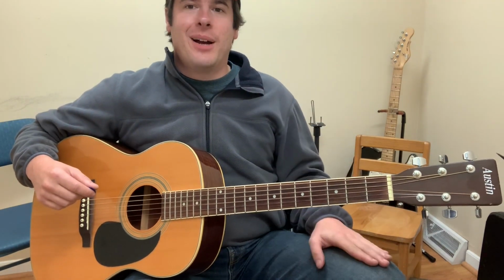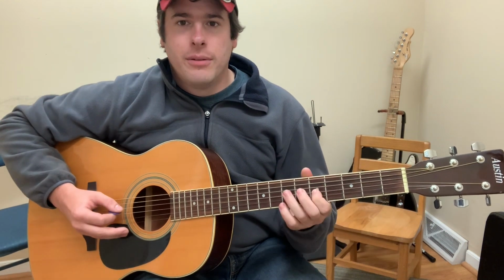How to see major relative in your natural minor scale on guitar : What key are you in?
When you are jamming with the natural minor scale be sure to take not of the major relative you also are jamming with! It's great to see these little connections on the fretboard!

Are you ready to put yourself in a new league of guitarist? Finally ready to read and take your playing to the next level?
Designed for your success!